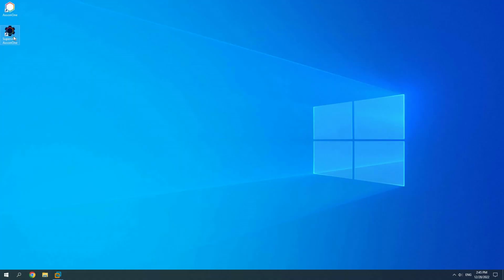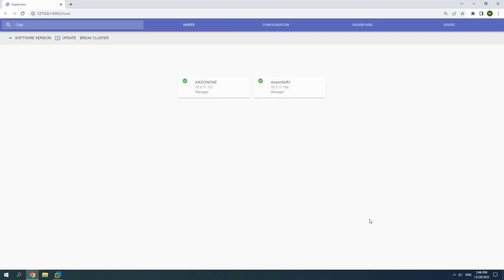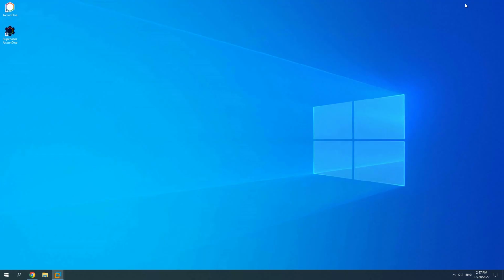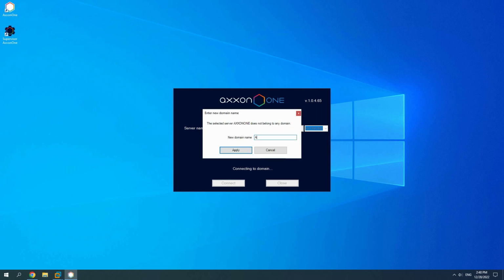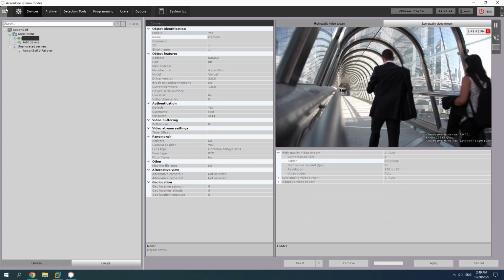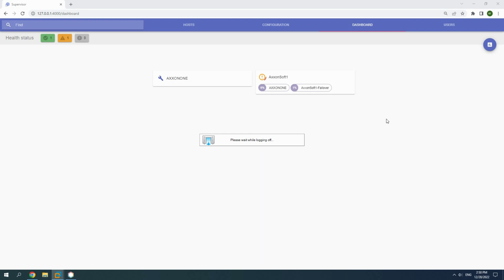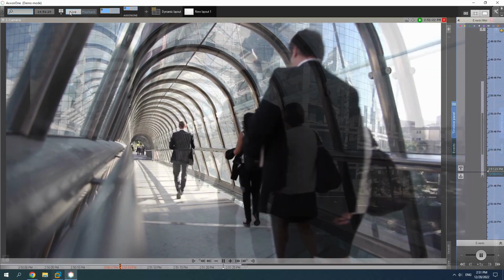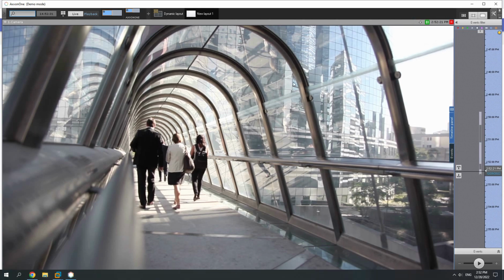Failover: 1+1 configuration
Distributed architecture can operate in the failover mode. If the connection with one of distributed system Servers fails, then this mode enables transferring the configuration created under the Server to a Standby Server. A Standby Server temporarily becomes a Video server and records archive in accordance with the settings of the Computer object that corresponds to a Standby Server (see Selecting the disks for video archive storage section). When the connection is restored, the configuration is restored on the main Server.